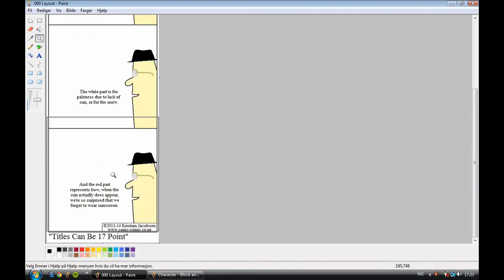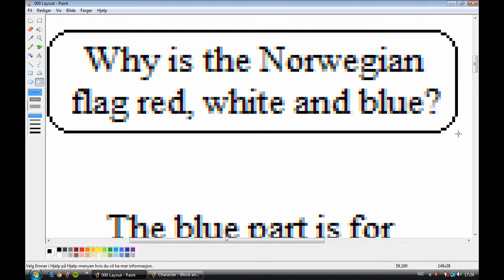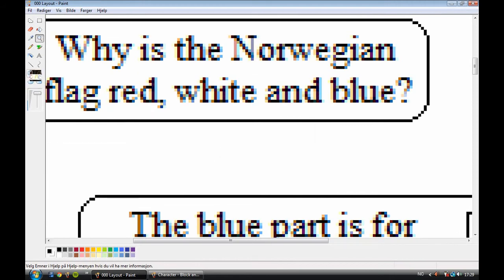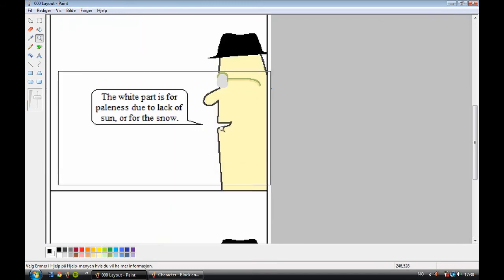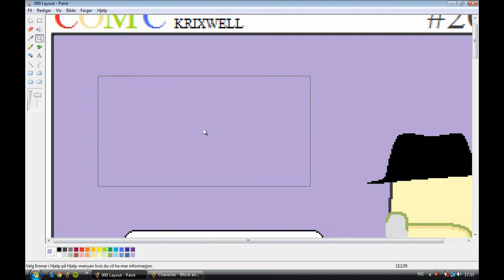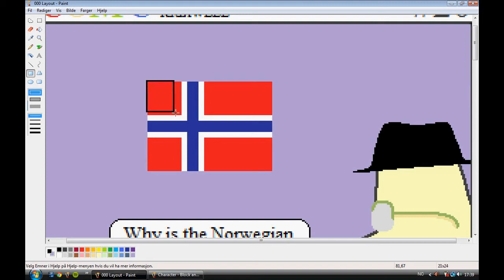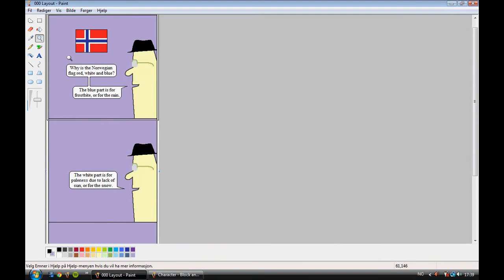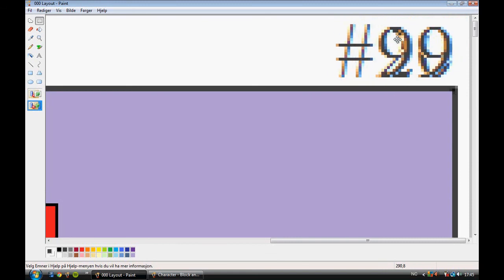How I Make Com'c - part 2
- As a special feature to celebrate 100 str'ps of Com'c, I offer a behind the scenes look at how I make most of the str'ps. (I'm sorry the audio is a little out of sync towards the end. My computer isn't all that strong and it affects the recordings.) If you found this video through somewhere else than the comic and are unfamiliar with it, you can find it